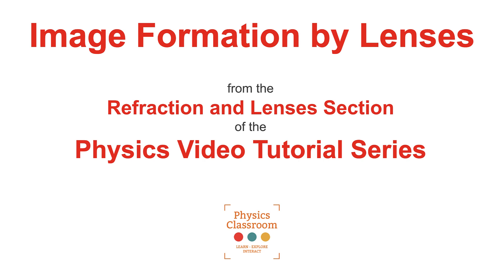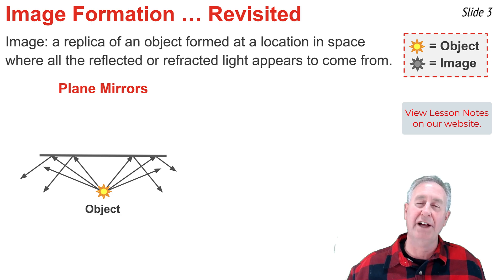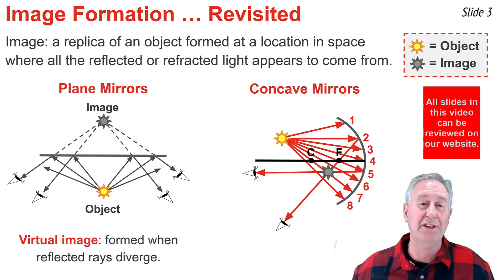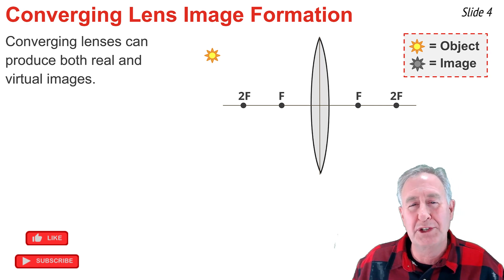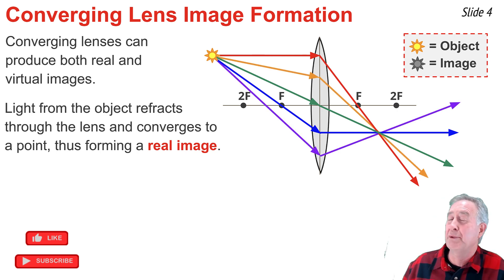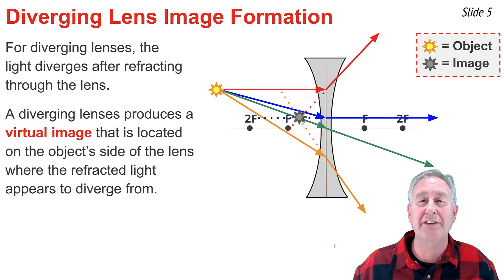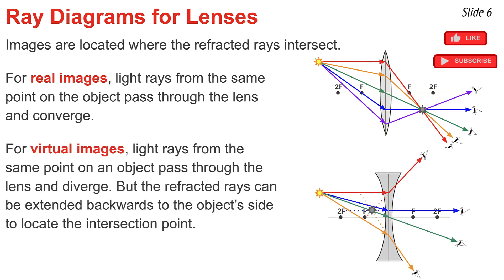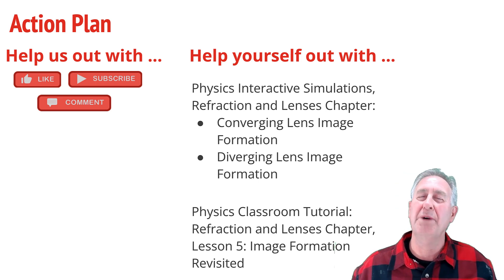Image Formation for Lenses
Mr. H explains what an image is and how it is formed. The presentation relies upon a collection of animated diagrams showing the behavior of light rays passing through a converging and a diverging lens.

Link to video "What is an Image? How and Why is it Formed?" video (referenced on slide 3):

Student Action Plan includes:
Physics Interactives, Refraction and Lenses Chapter, Image Formation by Converging Lenses

Physics Interactives, Refraction and Lenses Chapter, Image Formation by Diverging Lenses

Tutorial on Refraction and the Ray Model of Light, Lesson 5, Image Formation Revisited